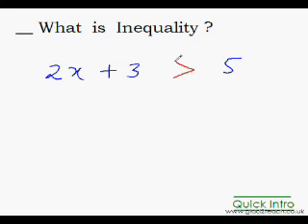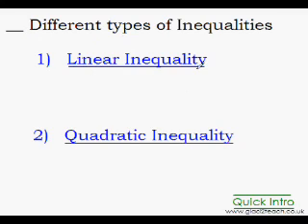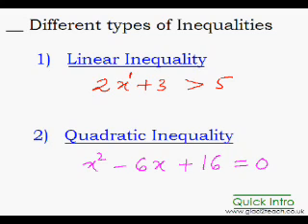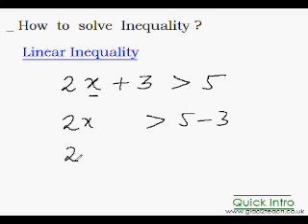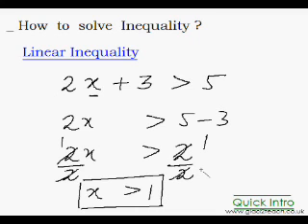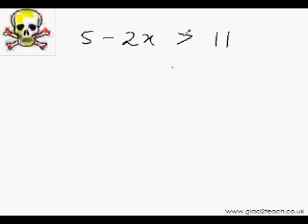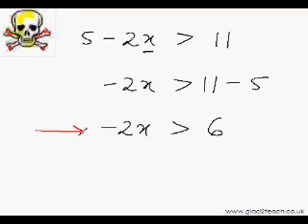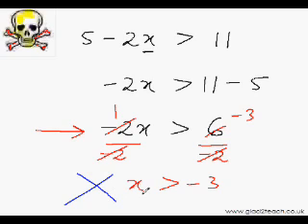EasyCal 25 Inequality Trick 1 Linear Inequality